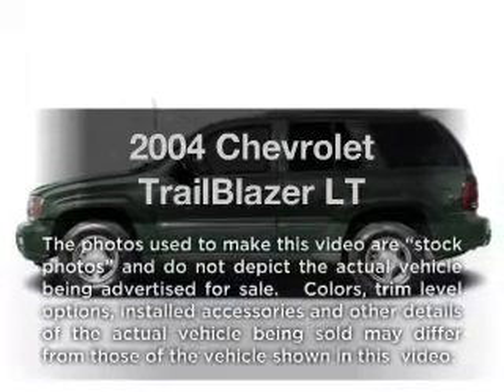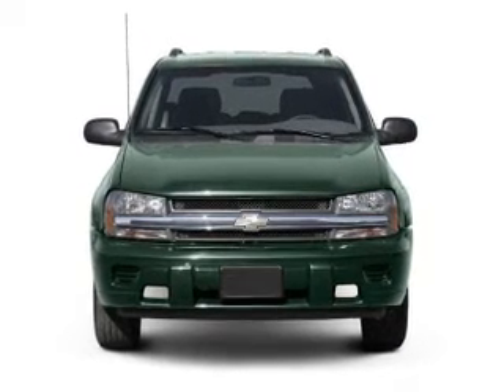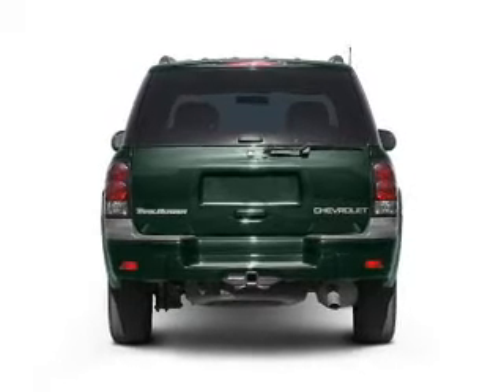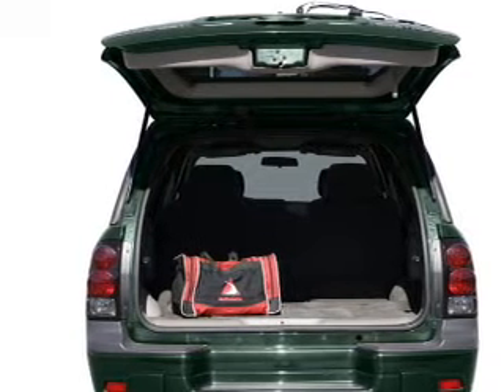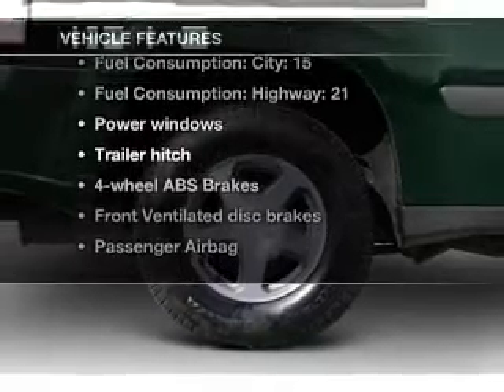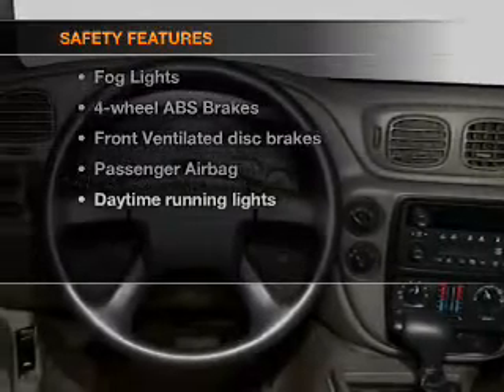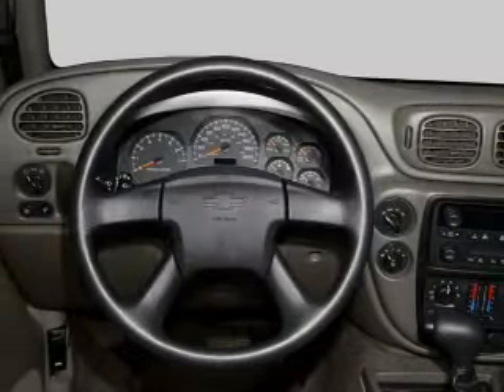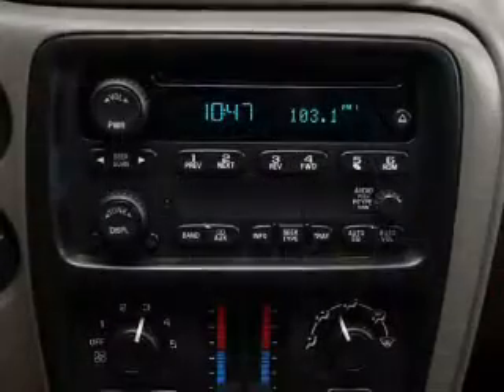2004 Chevrolet TrailBlazer - Bourbonnais IL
Year: 2004
Make: Chevrolet
Model: TrailBlazer
Trim: LT
Engine: 4.2 liter inline 6 cylinder 24 valve
Transmission: 4-Speed Automatic
Color: Black
Mileage: 117733
Address:
555 Latham Dr